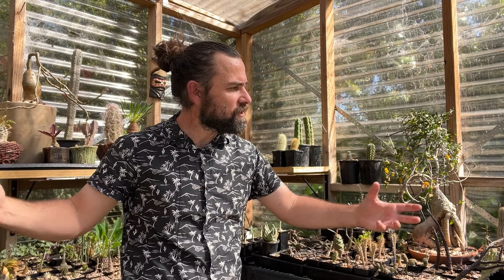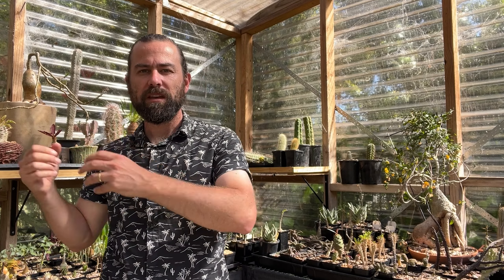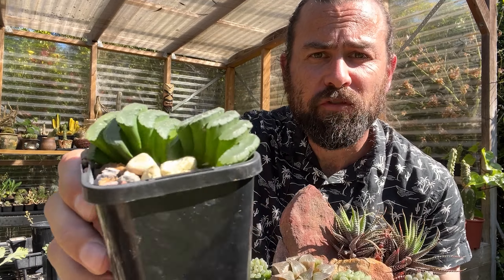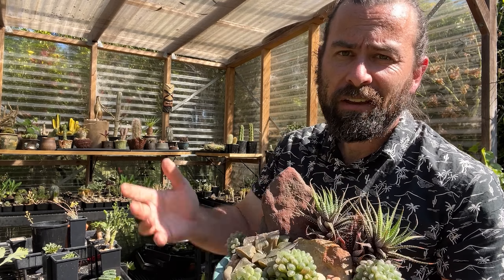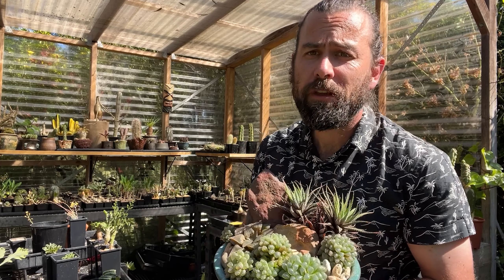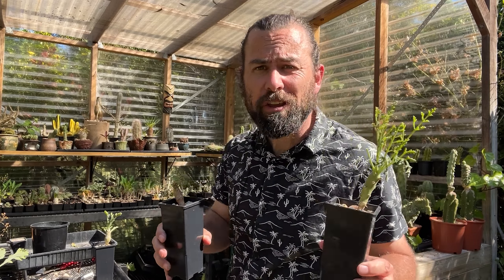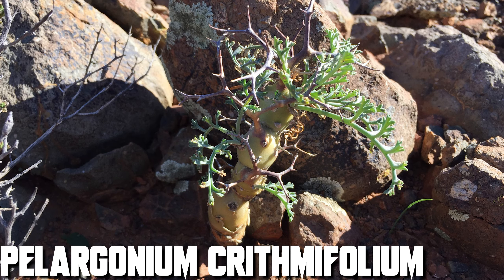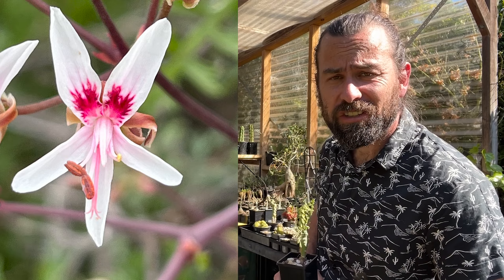Winter-growing succulents to keep you entertained during the off-season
Most succulents are in active growth over the warmer months — which means that when winter arrives, we can find ourselves with very little to do. In this video, though, I suggest five great families of plants that do their growing while temperatures are cool — therefore, giving us a way to while away the hours while we wait for the rest of the collection to wake up!

This video features Haworthias, Bulbines, Oxalis species, Pelargoniums and Dioscorea elephantipes.